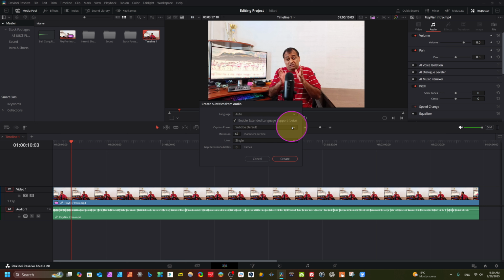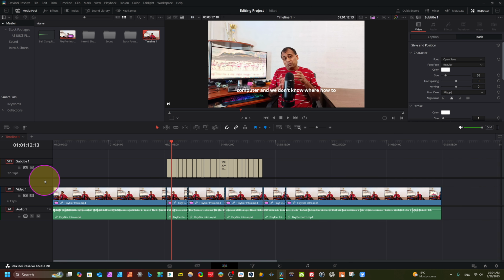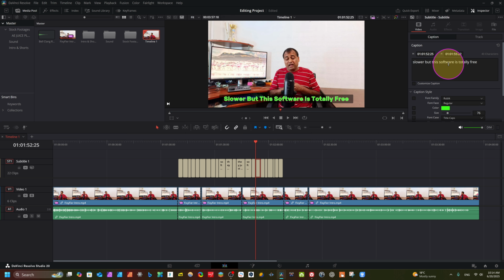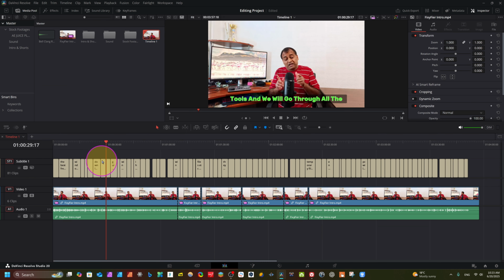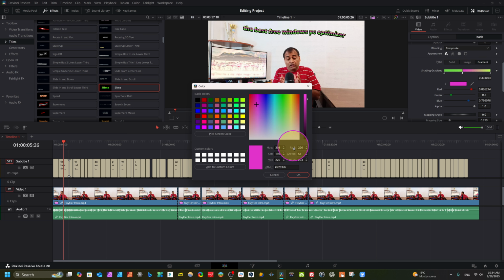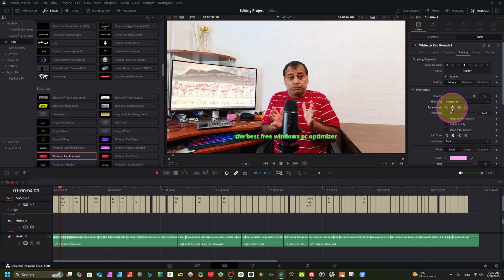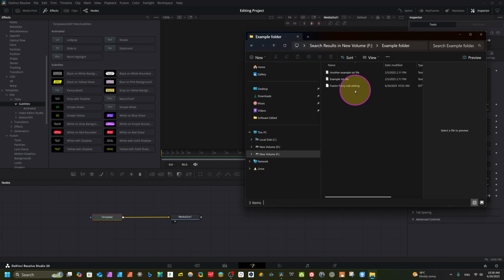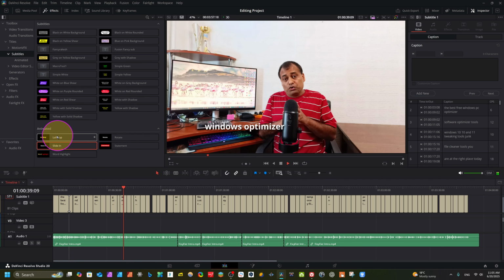The ULTIMATE Guide to Auto Subtitles in Resolve 20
📽️ The ULTIMATE Guide to Auto Subtitles in DaVinci Resolve 20! 💬✨

Save time and boost accessibility with Auto Subtitles in DaVinci Resolve Studio 20! In this in-depth guide, you'll learn how to automatically generate, customize, and export subtitles like a pro — no third-party tools needed.

💡 In this video:
✅ How to use the Auto Subtitle feature
✅ Best settings for accuracy & languages
✅ Styling & formatting tips
✅ Fixing timing and transcription errors
✅ Exporting for YouTube, social media & more
Whether you're a beginner or a seasoned editor, this is your one-stop tutorial to level up your video editing game!